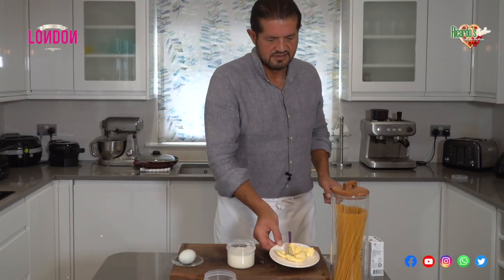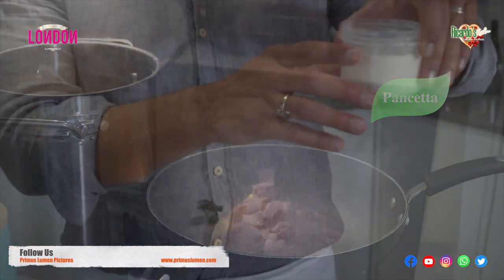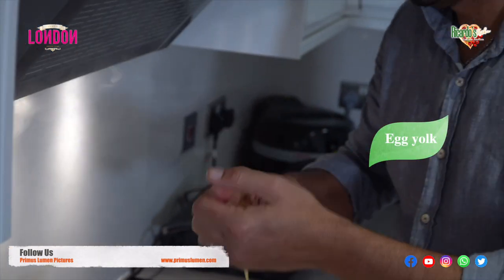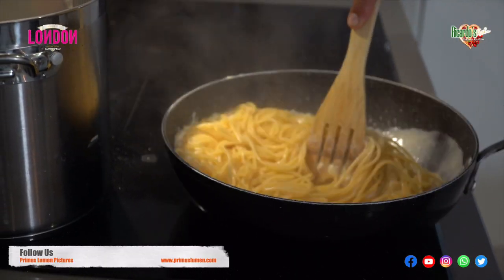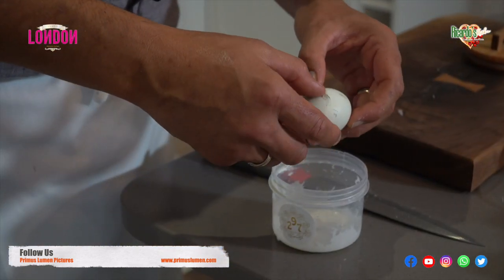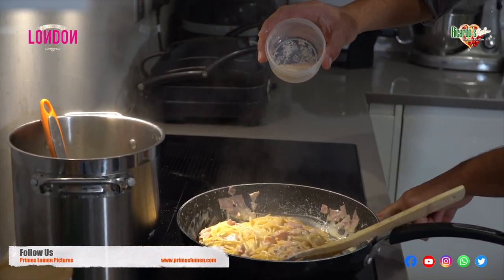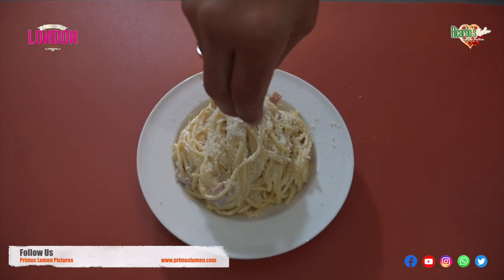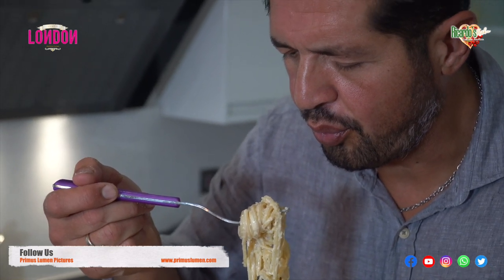How to Cook Spaghetti alla Carbonara - Ricardo's Kitchen - Cucina Rustica - Web TV Series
Primus Lumen Pictures is a Certified and registered Production House based in London.